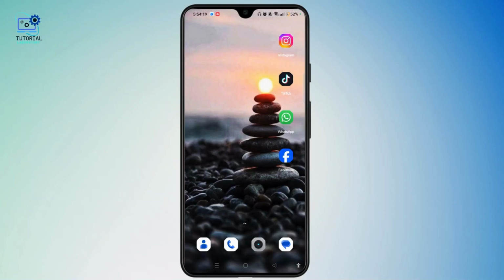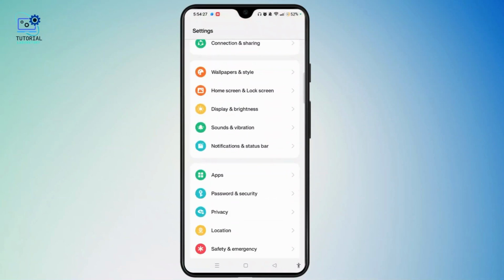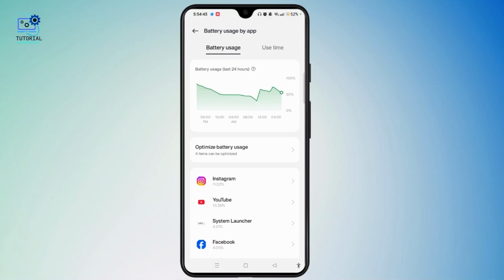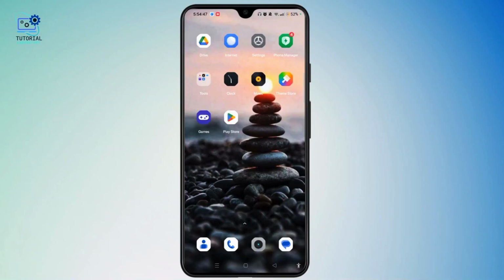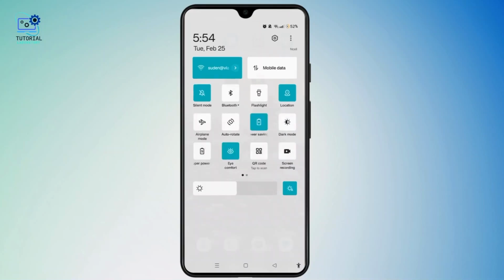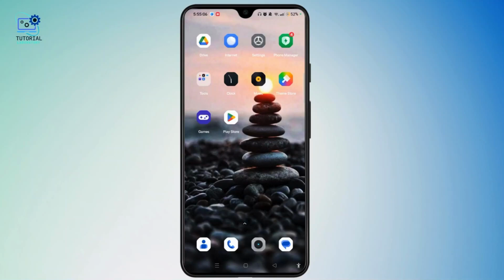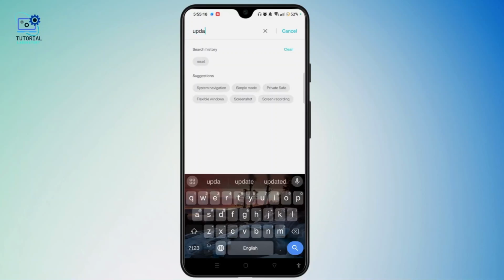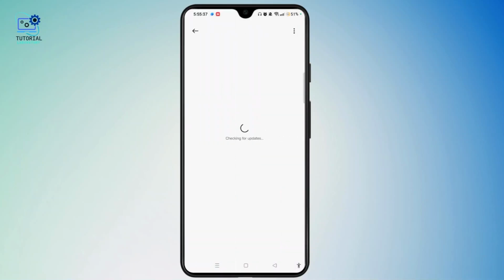How to Fix Battery Draining Problem on Android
Learn how to fix battery draining issues on Android devices with this quick and easy guide. In this tutorial, we’ll show you how to identify apps consuming too much battery, optimize your device by turning off unnecessary features like Wi-Fi, Bluetooth, and GPS, adjust screen brightness, and update your apps and system software. Follow these steps to boost your Android’s battery life and get more out of your device.

Chapters:
00:00:00 - Introduction
Learn how to fix battery draining issues on your Android device.

00:00:10 - Check Battery Usage
Go to settings and check which apps are consuming the most battery.

00:00:20 - Disable Battery Draining Apps
Consider disabling or uninstalling apps that consume too much battery.

00:00:30 - Turn Off Unnecessary Features
Disable Wi-Fi, Bluetooth, GPS, and NFC when not in use.

00:00:45 - Adjust Screen Brightness
Enable auto-brightness or manually lower screen brightness to save battery.

00:00:55 - Update Apps and System Software
Make sure your apps and system software are updated to the latest versions.

00:01:10 - Test Battery Life
After following the steps, you should see an improvement in battery performance.

00:01:20 - Conclusion